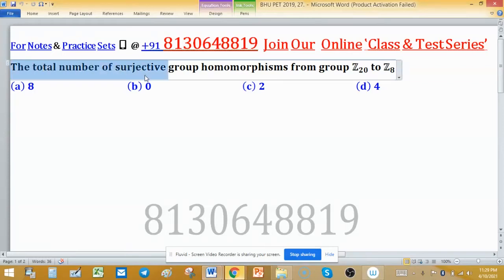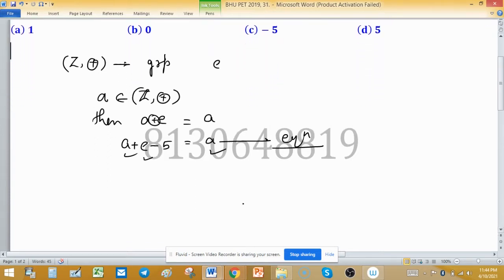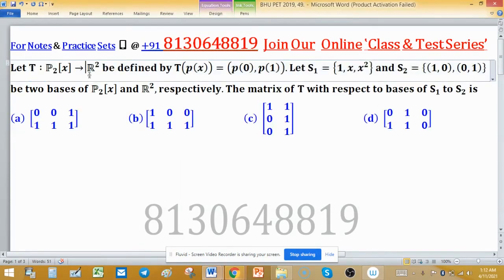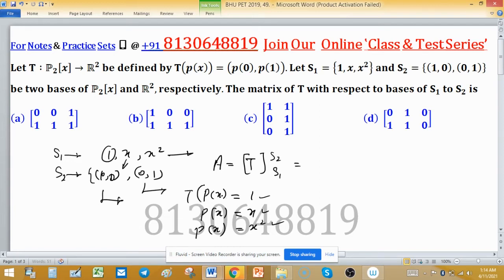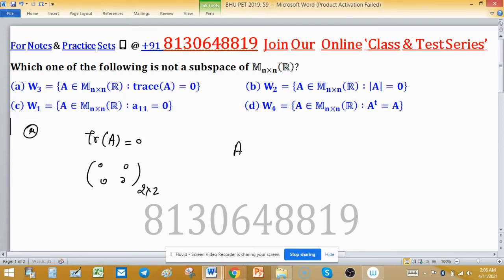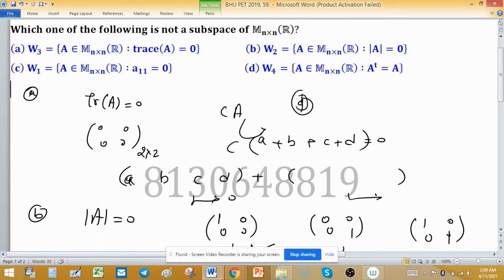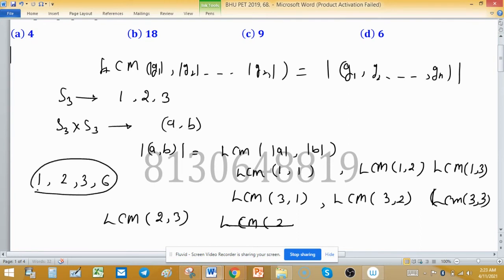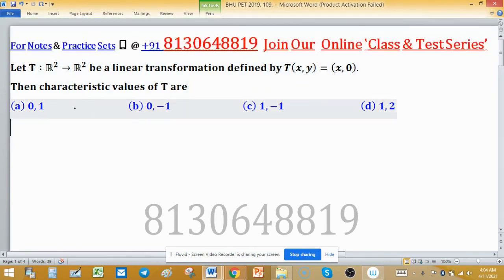bhu pet 2019 msc mathematics entrance exam question paper solution banaras hindu university maths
00:00 BHU PET 2021 Que 27
01:46 BHU PET 2021 Que 31
04:01 BHU PET 2021 Que 32
07:08 BHU PET 2021 Que 49
11:23 BHU PET 2021 Que 59
16:16 BHU PET 2021 Que 68
19:30 BHU PET 2021 Que 83
21:34 BHU PET 2021 Que 109